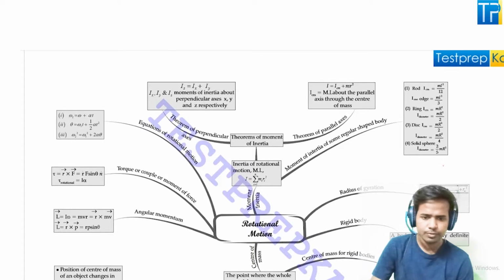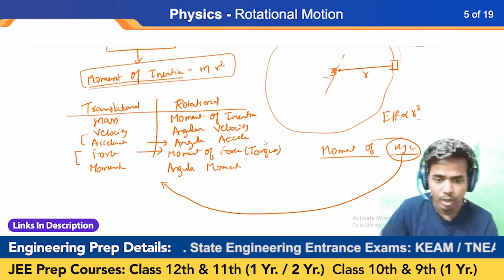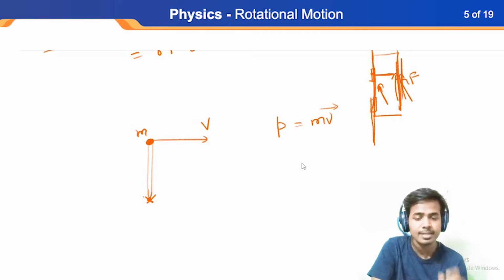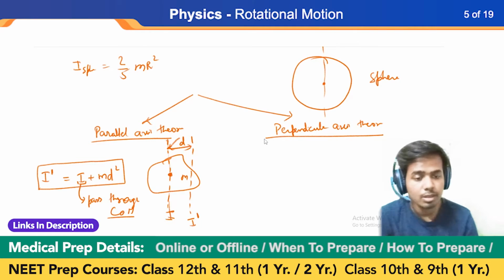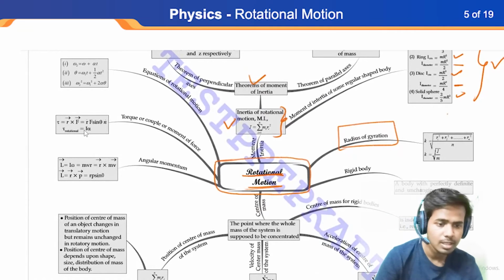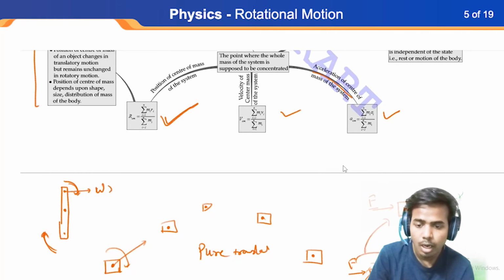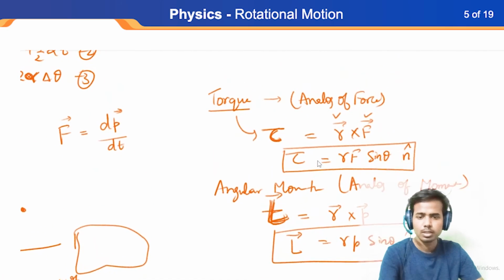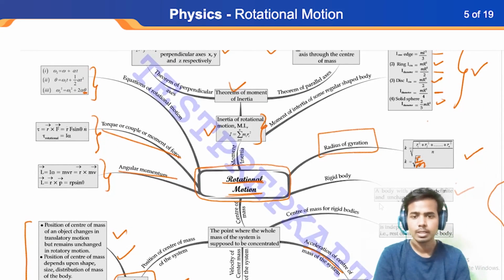Revision Notes_Rotational Motion_JEE Main_Physics_Chapter 5_Mind Maps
🚀 Mastering JEE Main: Unraveling the Secrets of Rotational Motion! 🚀

📚 Welcome to our comprehensive JEE Main tutorial series! In this power-packed episode, we delve into the intricate world of Rotational Motion, a crucial topic for all aspiring engineering minds.

Dive into the fascinating realm of Physics with our in-depth guide on Rotational Motion, specially designed for JEE Main students! 🔄🌌

🔍 Key Topics Explored:
- Understanding the basics of rotational motion
- Grasping angular displacement, velocity, and acceleration
- Exploring moment of inertia and rotational kinetic energy
- Application of laws in real-world scenarios

🚀 What Makes This Video Essential for JEE Main Prep?
- Crystal-clear explanations and visual aids
- Problem-solving strategies for JEE Main exam success
- Practical insights to master Rotational Motion concepts

📈 Enhance Your JEE Main Preparation:
- Tailored content for a solid foundation
- Tips and tricks for solving rotational motion problems
- Elevate your Physics understanding to a competitive level

👩‍🏫 Meet Your Instructor:
[Your Name or Channel Name] - [Brief about your expertise]

- Physics Enthusiasts

📚 Additional Resources:
[Include any relevant links or materials]

🚀 Unlock the Secrets of Rotational Motion with Us!